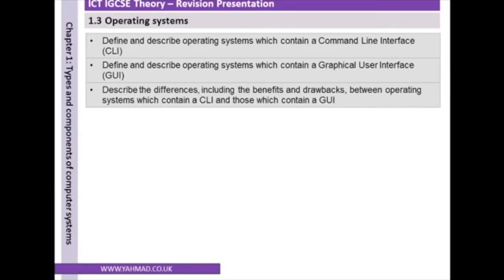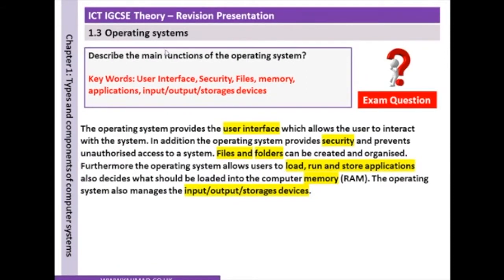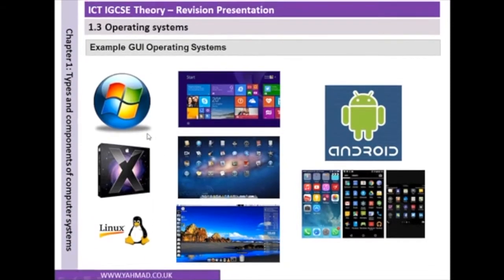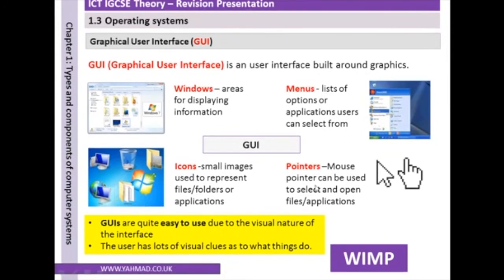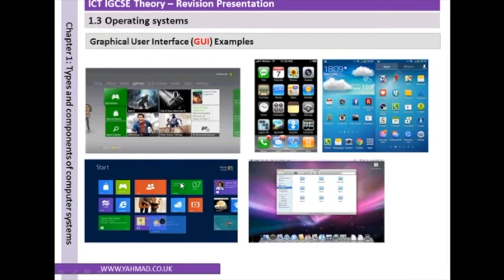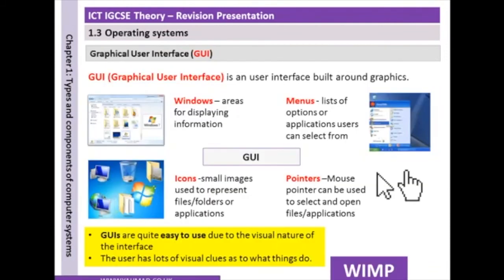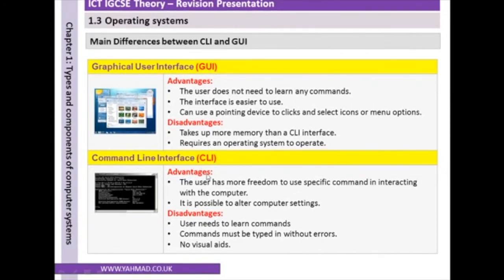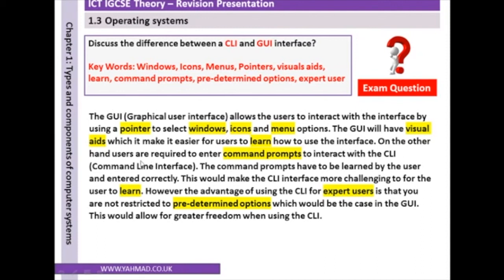Grade 10 - ICT 3